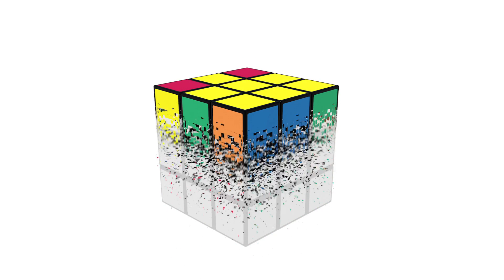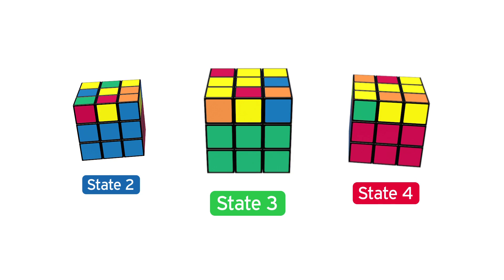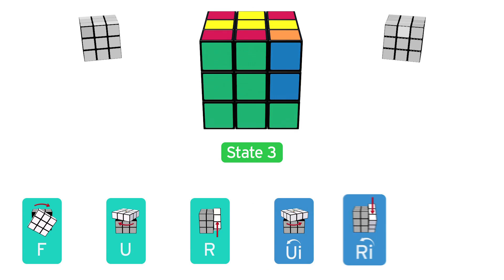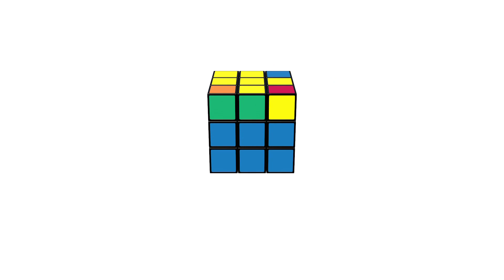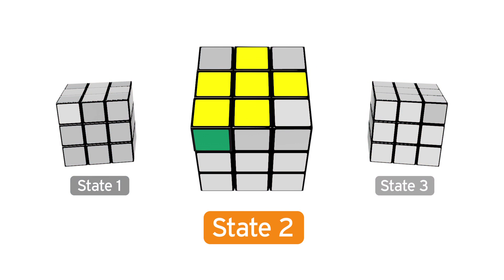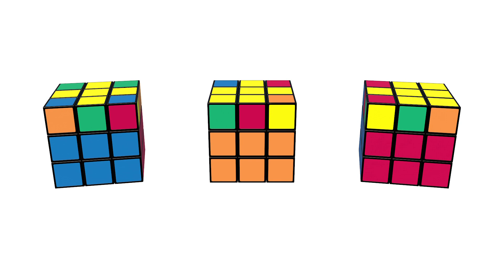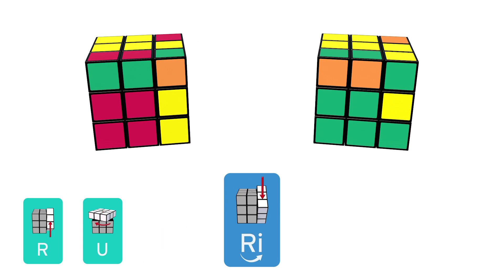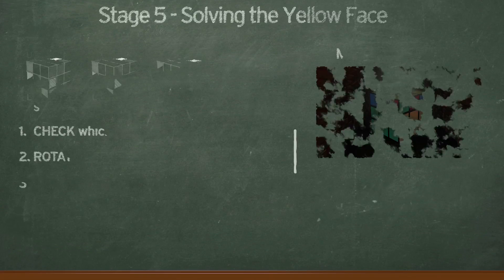Stage 5: Solving the 3x3 Rubik's Cube (Yellow Face)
Stage 5: Solve the Yellow Face (Yellow Cross & Yellow Corners)